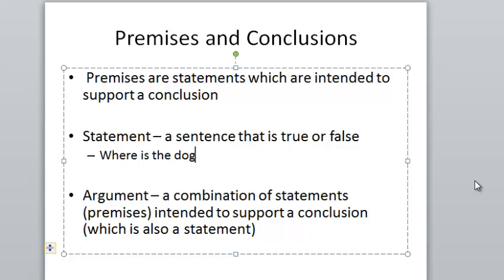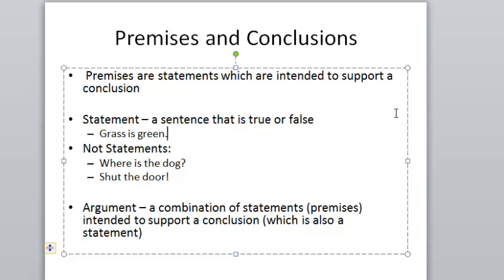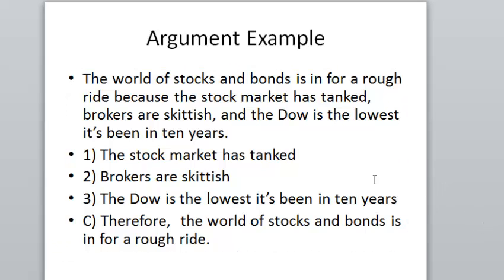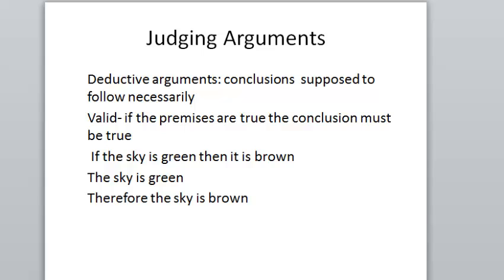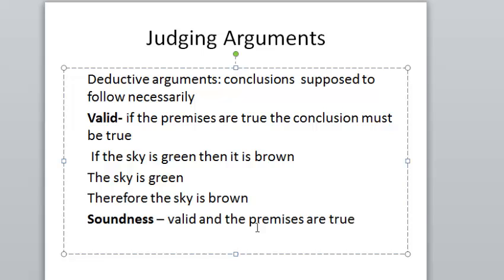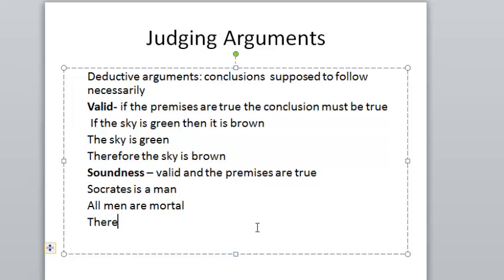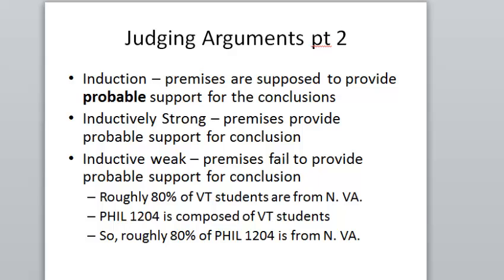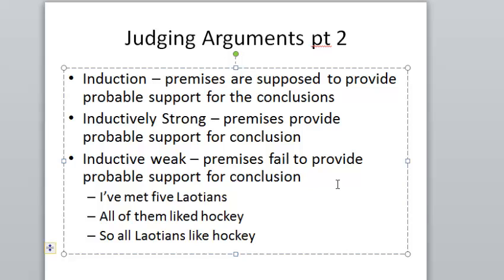How to Read an Argument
Lecture 2 on Vaughn Ch2 with an emphasis on validity, soundness, inductively strong and inductively weak.